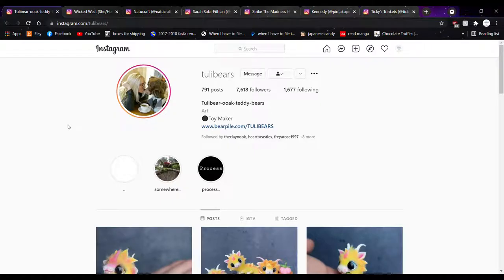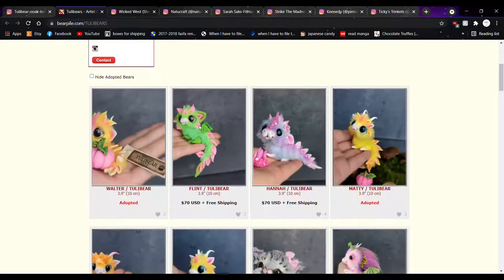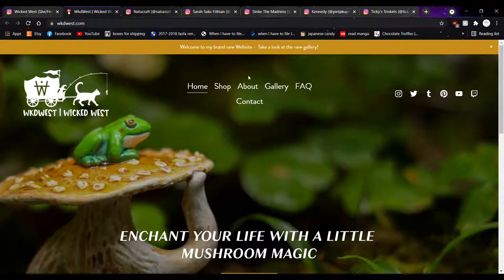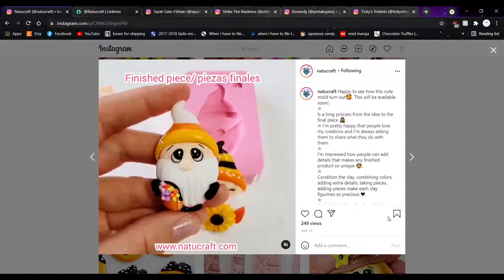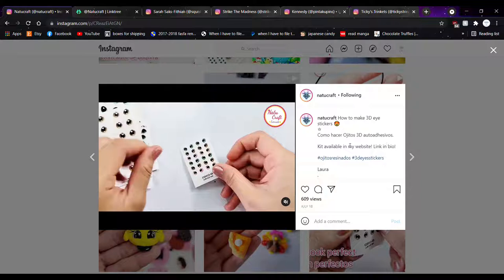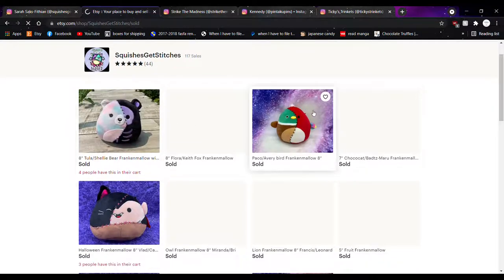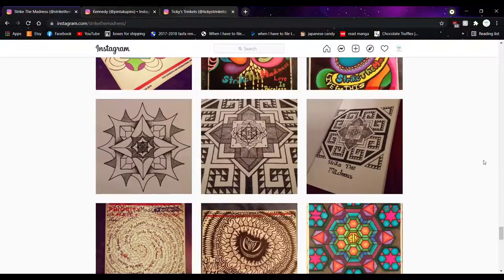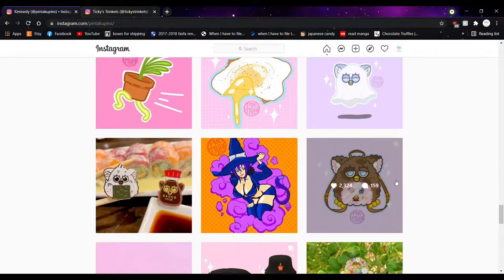July 2021 monthly artist feature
*My information:

1. Etsy